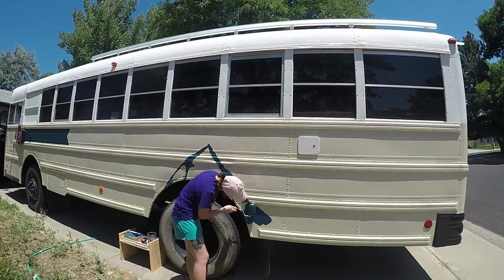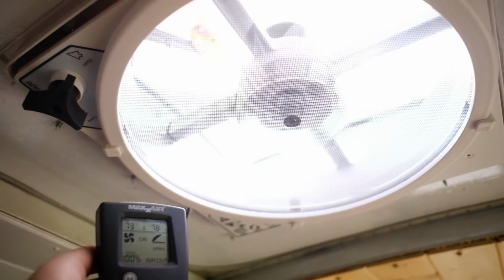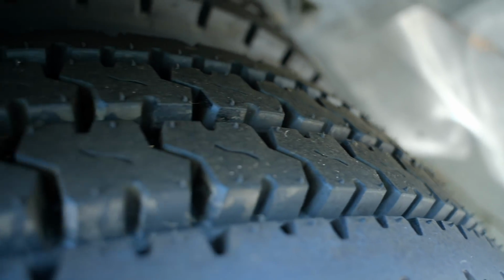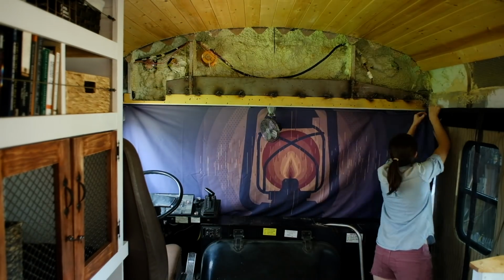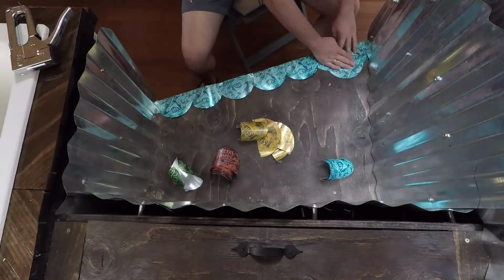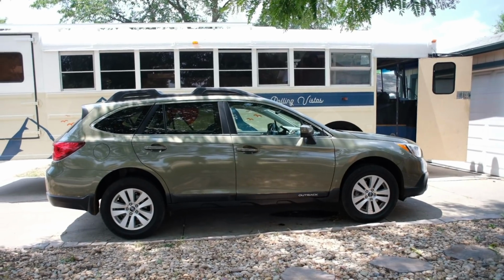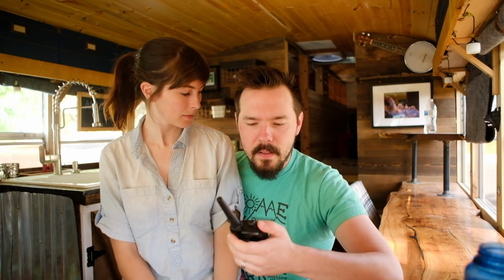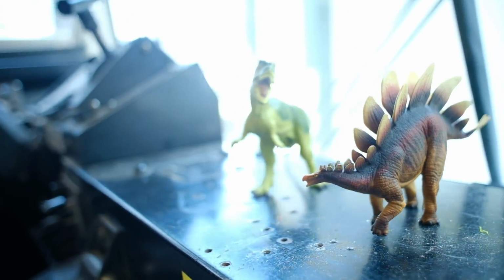Our Bus Home - Last Update Before Official Bus House Tour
This is the last update we'll be showing of our Bus Home until its time for our skoolie grand tour! We're so close guys, we can smell it. Major projects left to do: Install Grey Water, Install the Deck, Install the Wood Burning Stove, give the bathroom a door, and a few more pieces here and there. Still, we're in the home stretch!!

In this video we talk about how we made some insect screens and show off a crazy cool magnetic screen door we found, we discuss the Maxx Fan, show off the front dashboard/cockpit area, we talk about about our new to us Subaru Outback, and a ton more!

We're giving ourselves a deadline of August 15th to have the bus completely finished and ready for the road. We've scheduled a camp ground at a nearby lake where we'll be spending our first nights in the bus.

Super excited to test out our systems and make sure everything is working well. Since we're setting sail in September we have a good but of time to make corrections. Can't wait!

COUNTDOWN TO FINISHING THE BUS:
15 DAYS!

Magnetic Door Curtain/ Bug Screen:

Maxx Fan

Cubic Mini Grizzly

Zinus Memory Foam Mattress